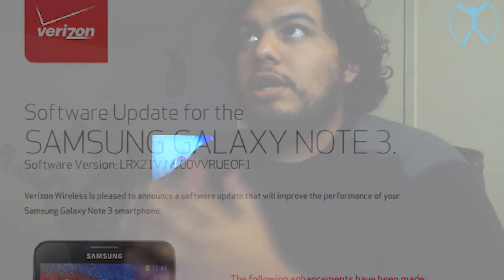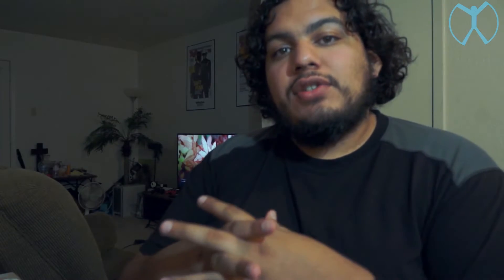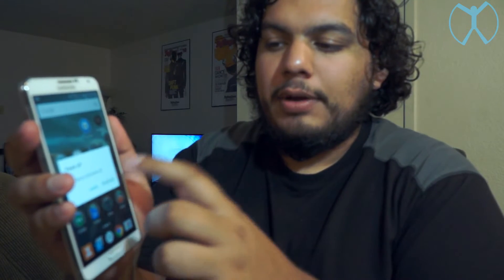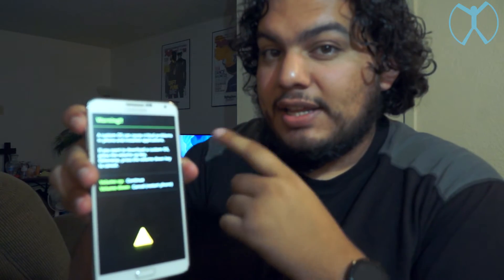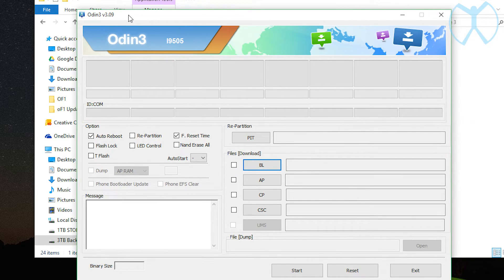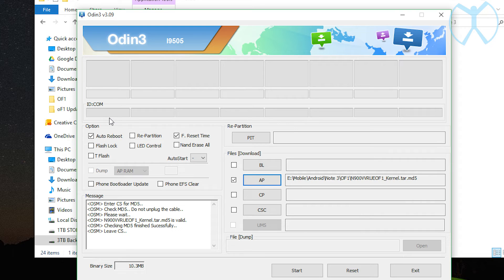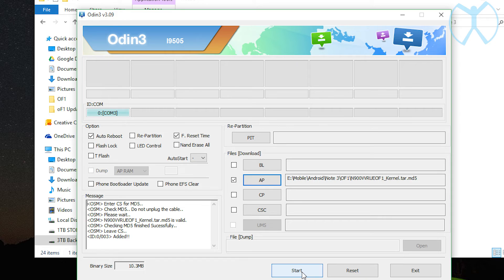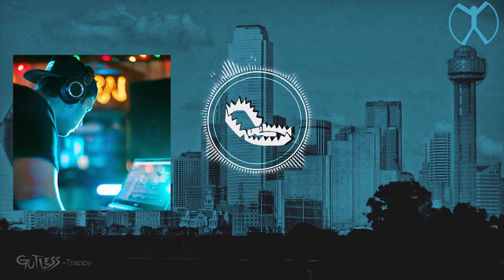How to install Verizon Note 3 OF1 Update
**MUSIC**

**FILES**

md5: 820edc70620679aafad9a2a58b52cae6

md5: e87a22c3c22ed8c96ce9ee8f1f04e430